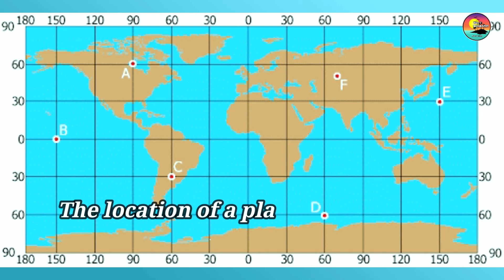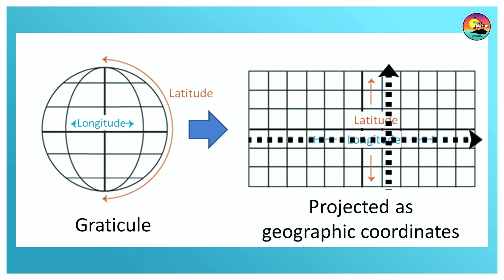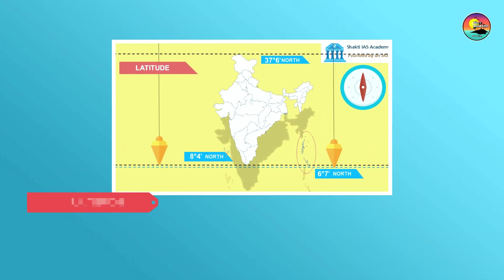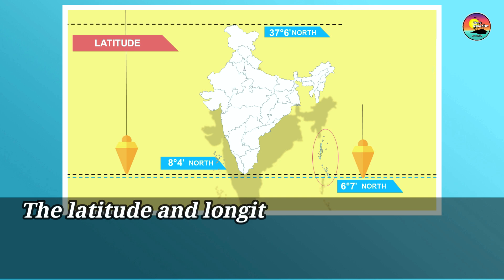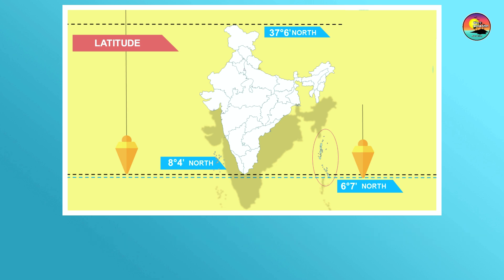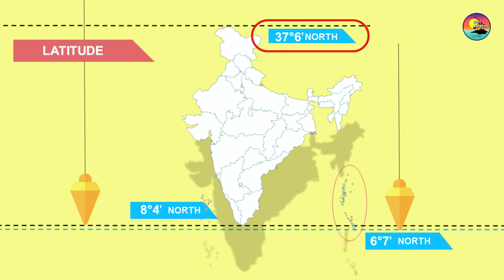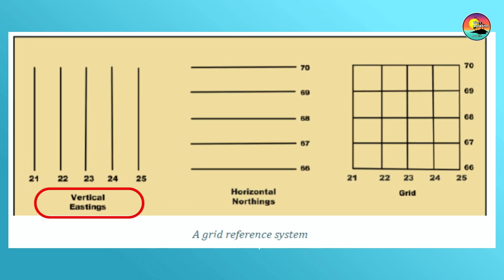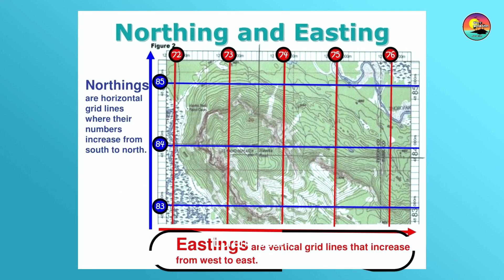Components of Map | Grid System